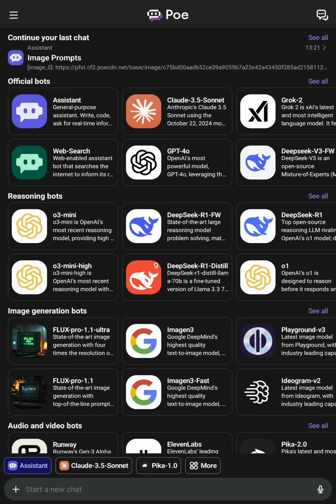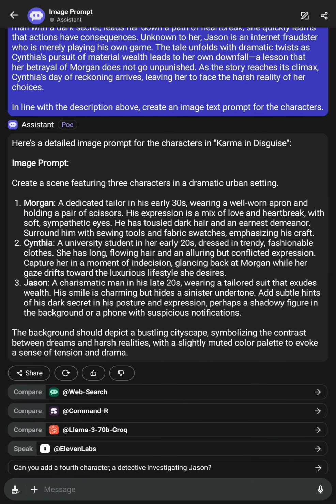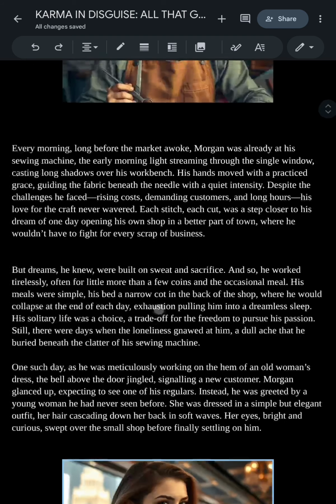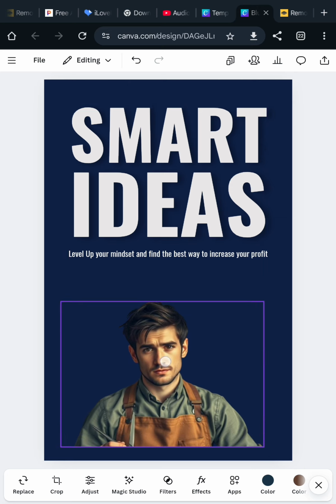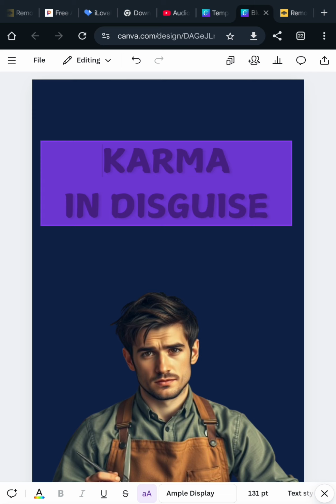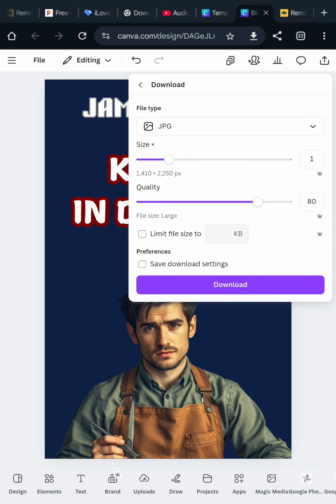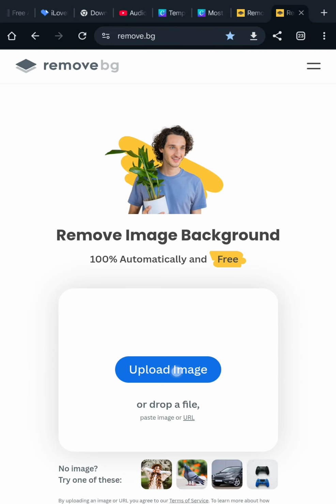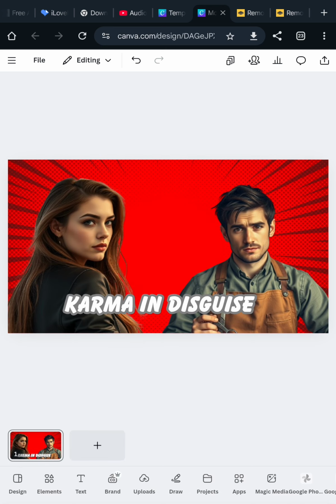How To Create Stunning AI Generated Images For ebook and YouTube videos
Looking to design eye-catching eBook covers and attention-grabbing YouTube thumbnails without expensive software or design skills? In this tutorial, I’ll show you how to use POE AI to generate high-quality AI images in minutes!

What You’ll Learn:

√ How to use POE AI to generate stunning images.
√ Best prompts to generate captivating images for eBook covers & YouTube thumbnails.
√ How to enhance AI images for a professional look.
√ Advanced tips to make your designs stand out.

Whether you're an Author, YouTuber, or Content Creator, this guide will help you create visually compelling images that attract clicks and engagement.